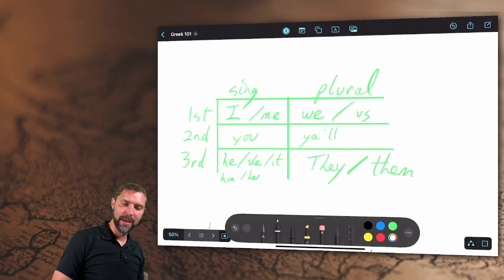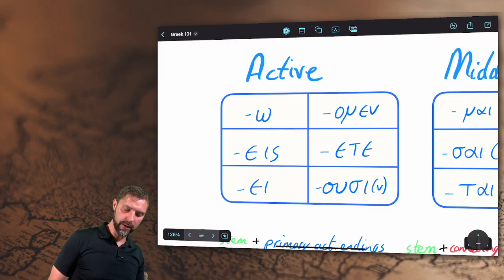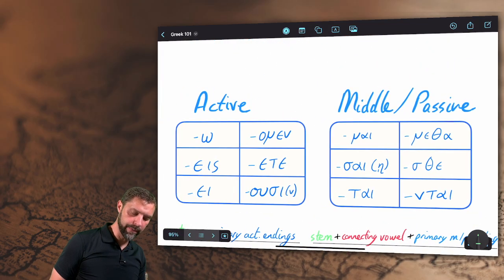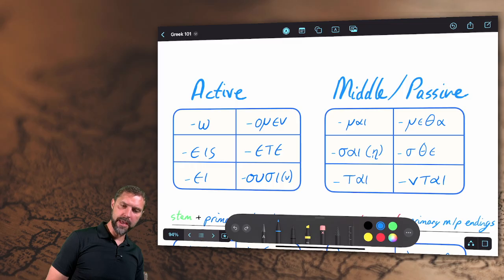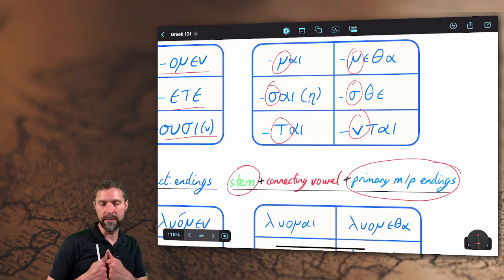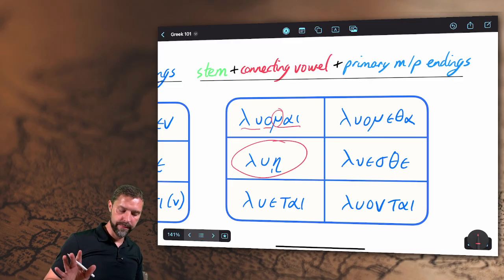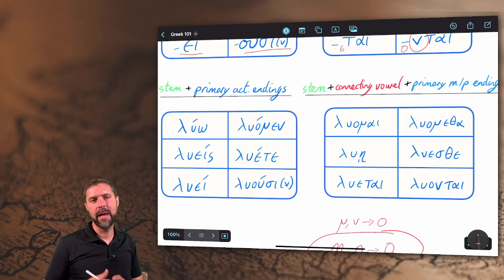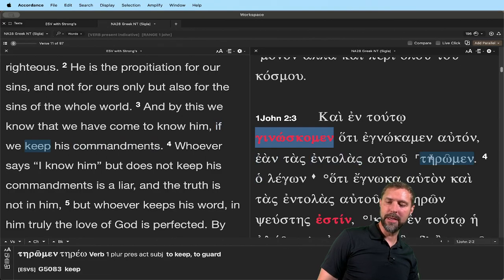Elementary Greek, Lecture 5—Present Tense Verbs